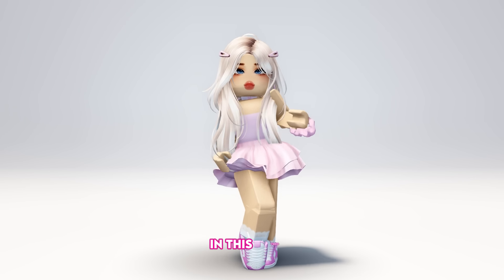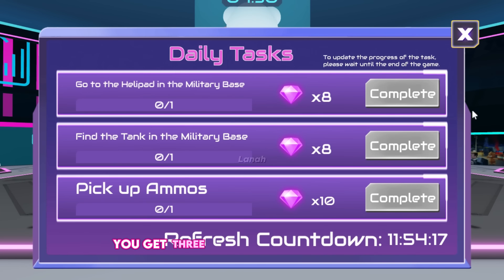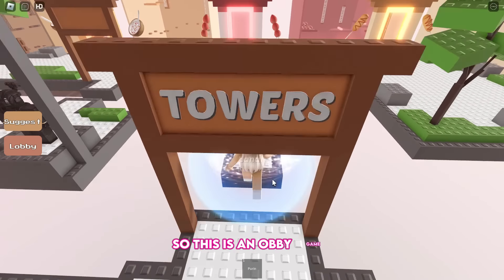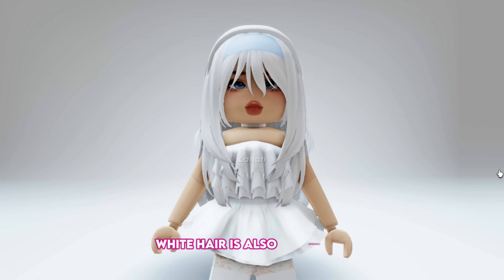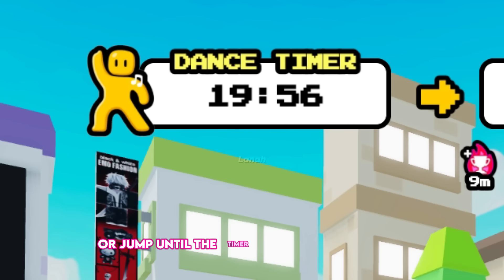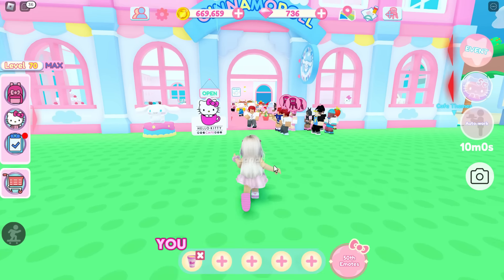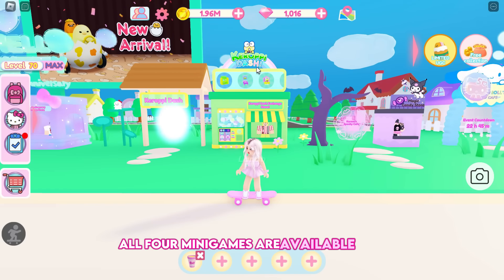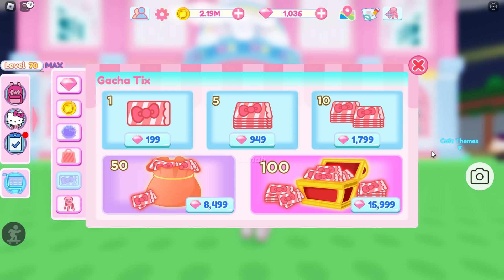HURRY! GET 10+ FREE ROBLOX ITEMS 😍🤩 (2024)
Get LIMITED cute Roblox Items for FREE!